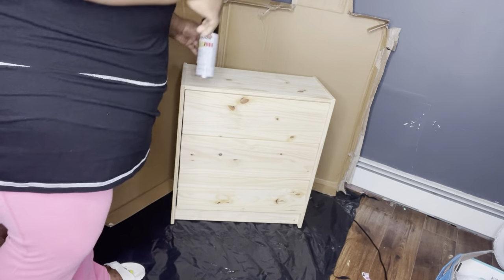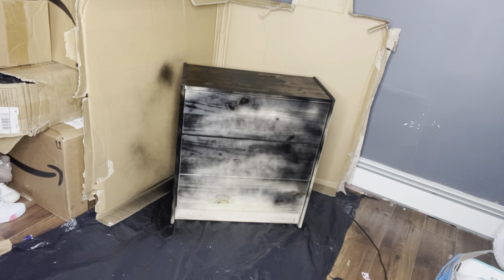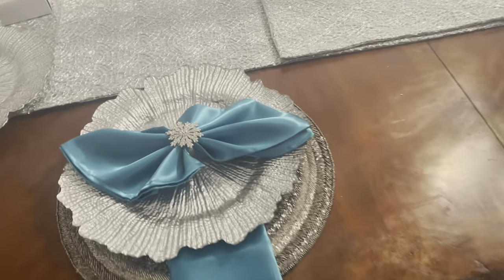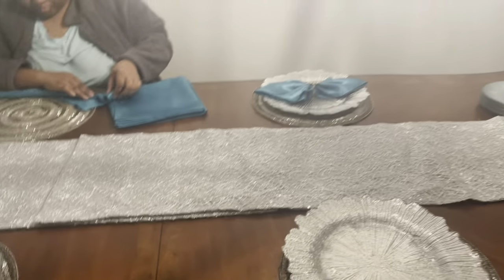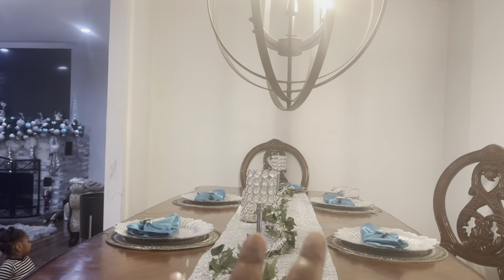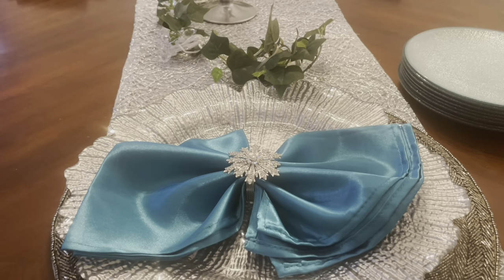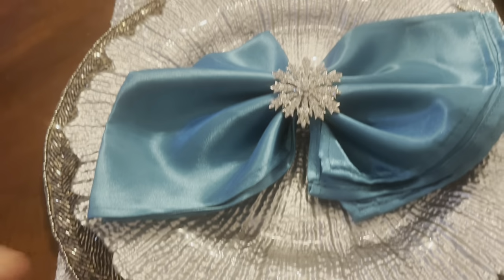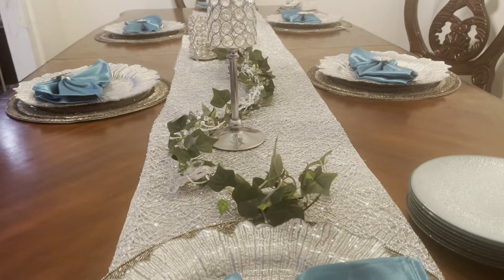VLOGMAS DAY 15 ￼ || SUSHI — PLANNING TABLE SETTINGS FOR CHRISTMAS +￼ ￼￼IKEA ￼ NIGHTSTAND A￼￼ND MORE.